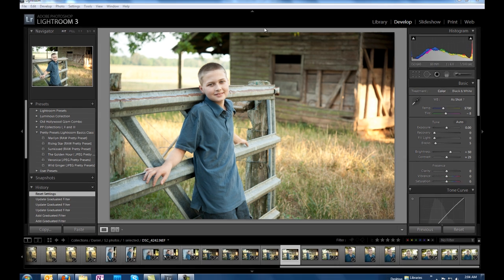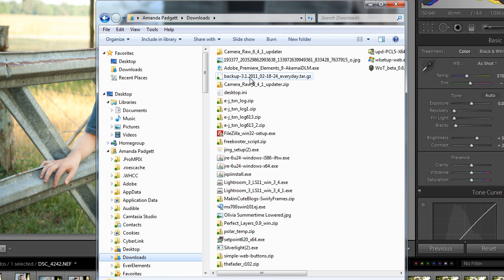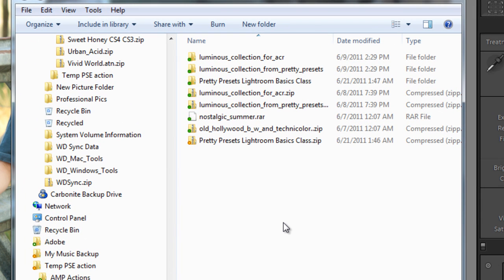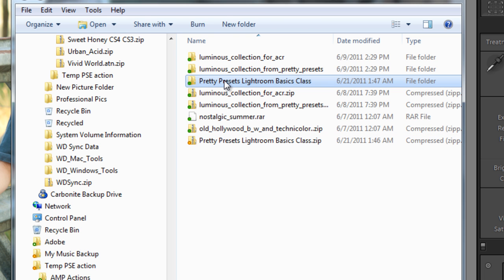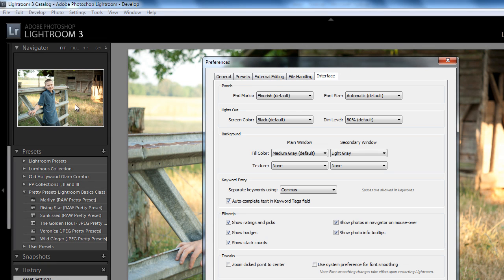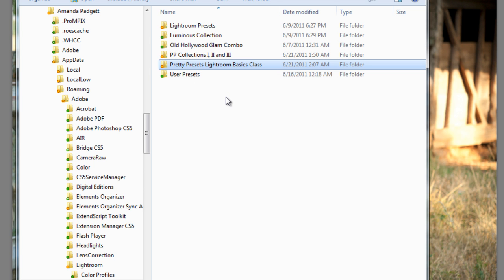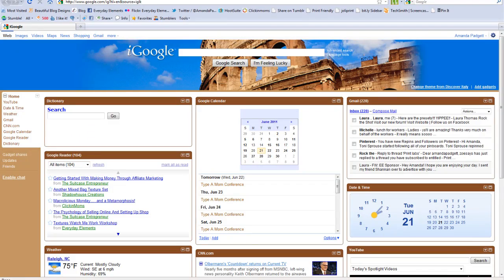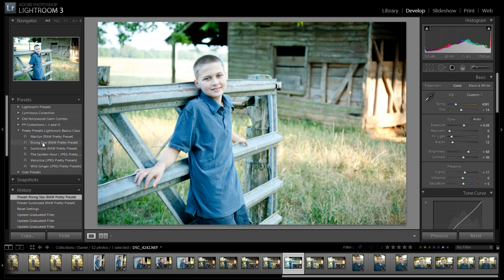How to Install Lightroom Presets (on a PC)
We have free instructions here on how to download and install your presets in Lightroom!